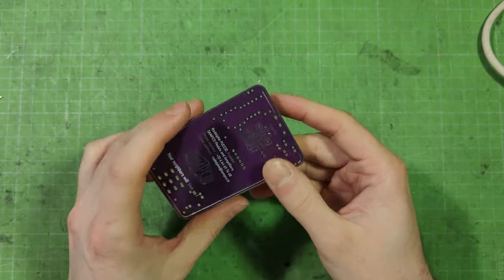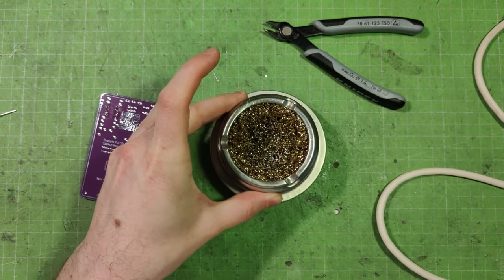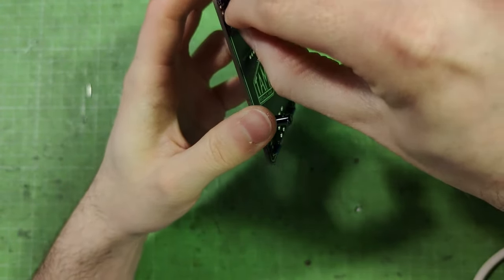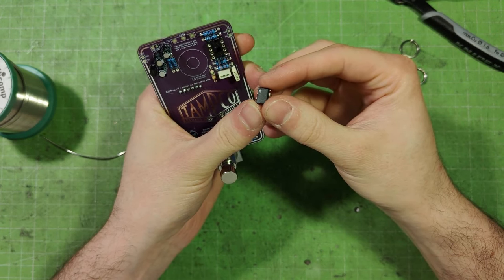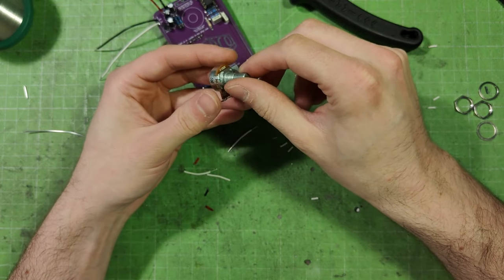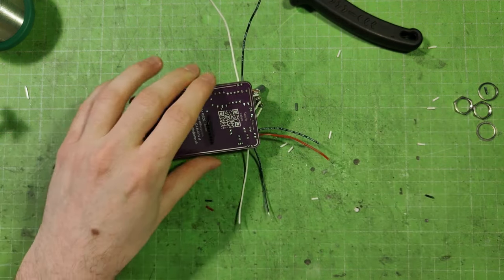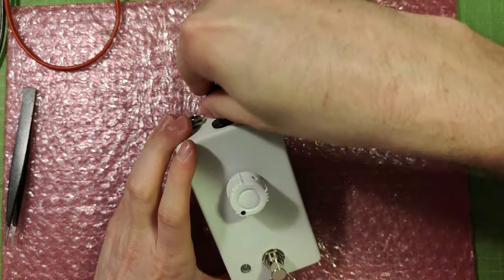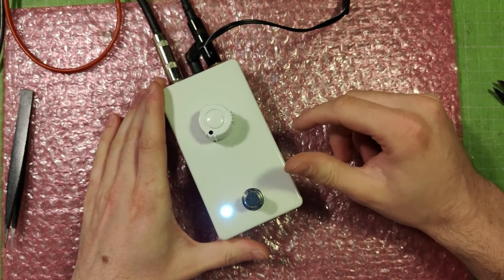EN - Build my new business cards !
We, at TAMPCO, like to continuously improve our stuff, even our goodies ! These new versions of our business cards are easier to solder, and this video will guide you through the process to build a pedal yourself.

00:00 - introduction
01:01 - soldering the circuit board
20:20 - final assembly
31:47 - audio test and outro

Or on Facebook : tampco.pedals

Instead, write down in the comment section what's happening and we'll try to answer as soon as possible ;)